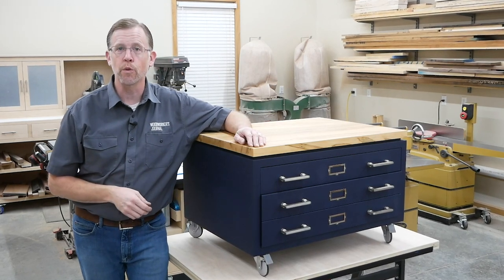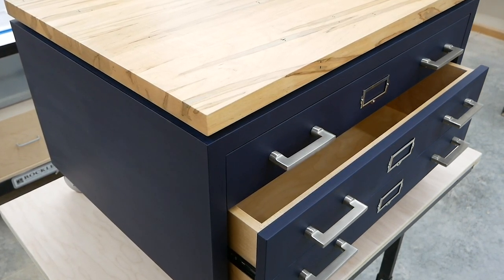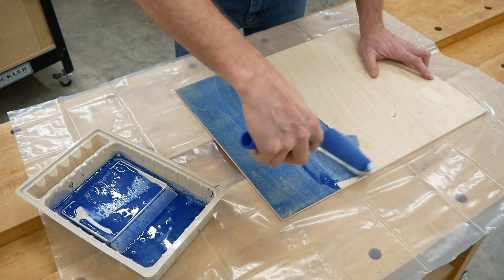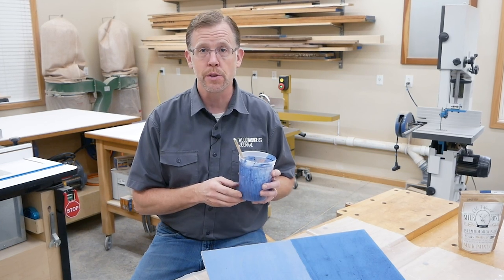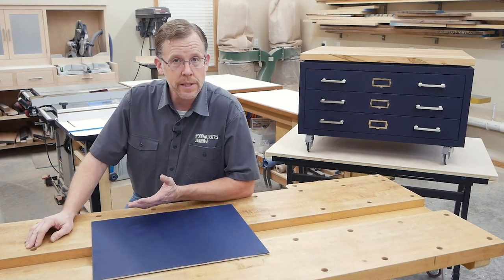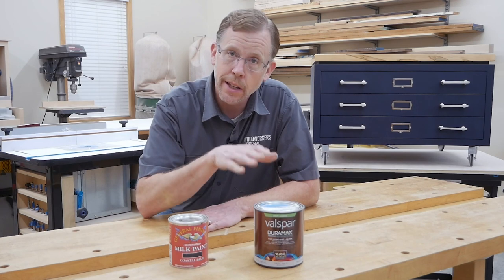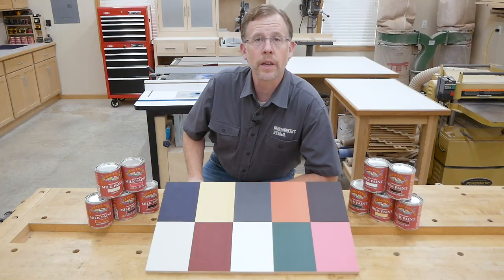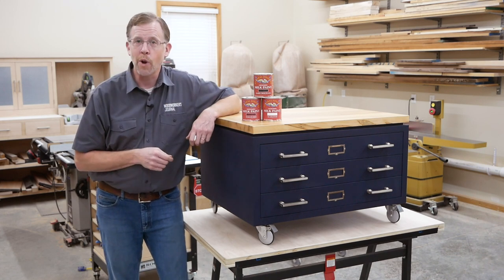How to Apply Milk Paint | Painting Furniture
Traditional milk paint comes as a bag of powder like this, and it’s been gaining a lot of traction in woodworking circles in recent years. It’s one of the oldest forms of paint, and I think there’s an authentic nostalgia to using it. It contains limestone, casein protein — which is where the milk comes in — and natural earth pigments that provide the color. The powdered paint must be mixed into solution with water before use.

General Finishes has taken a different approach to their milk paints. It still has a limestone base, like traditional milk paint, which gives it that flat sheen and great durability. But it’s formulated to be more user-friendly and economical.

The paint comes premixed in a can to the correct ratio, so with a little stirring it’s ready for use. It has a much thicker consistency than typical home center paint, yet it can be brushed, rolled or sprayed. And, it has very little odor when wet. When you’re finished, GF Milk Paint cleans up with soap and water.